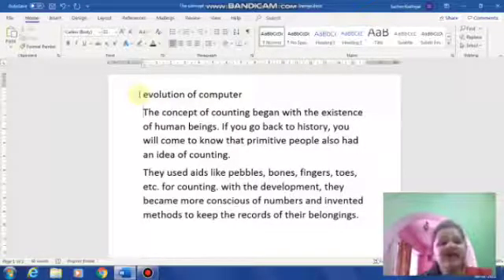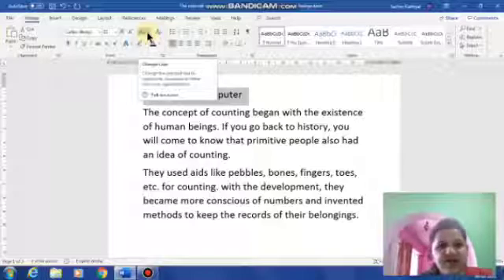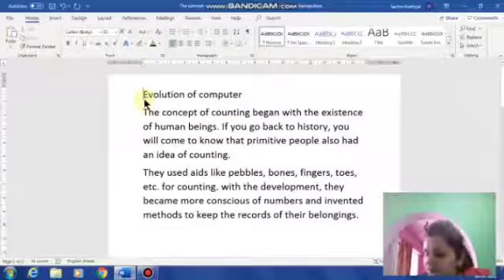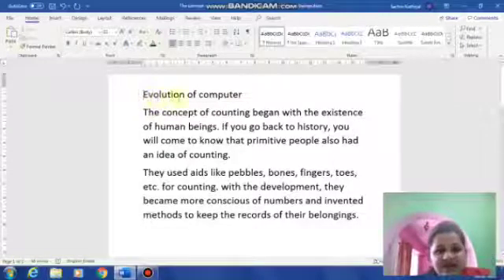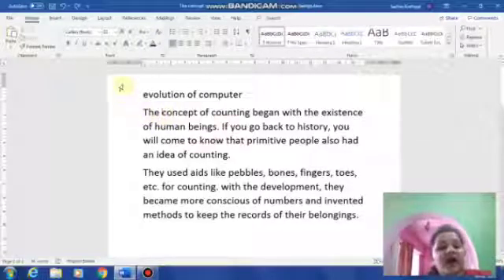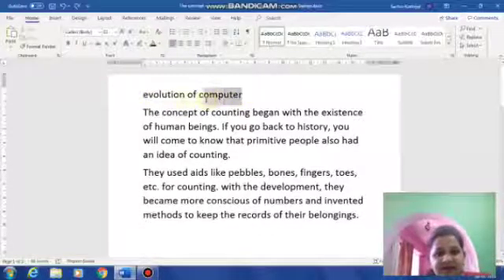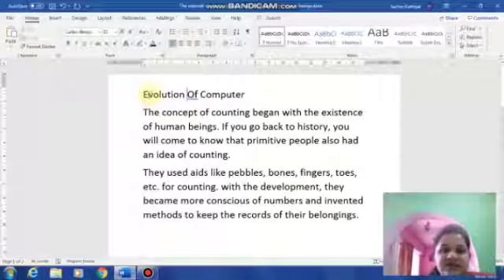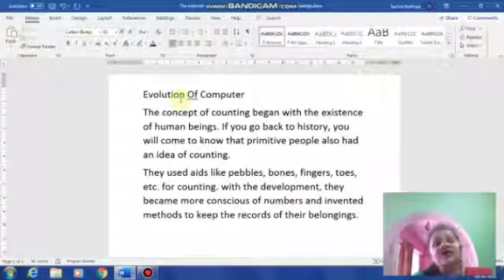CLASS:- IV(Fourth) COMPUTER APPLICATIONS CHAPTER - 3 UNIT - 2 (PART - 1)